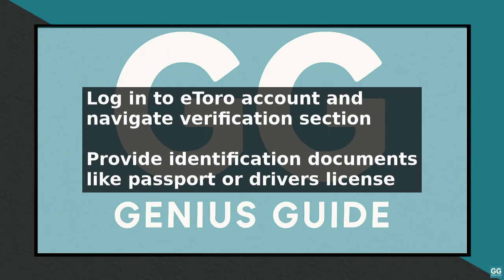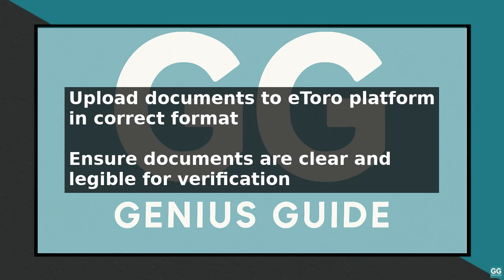Beginners Etoro Verification (2025)